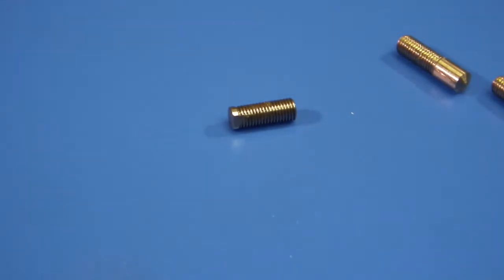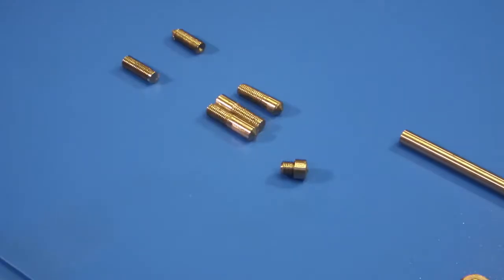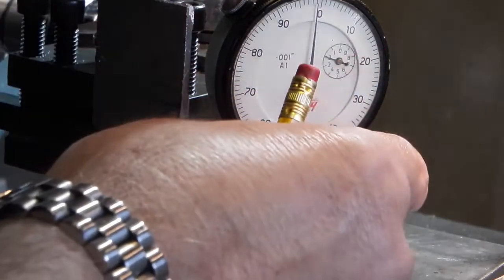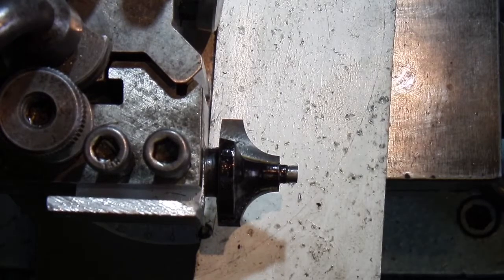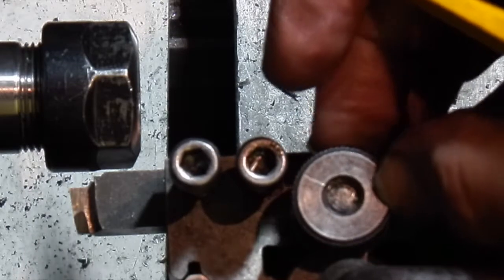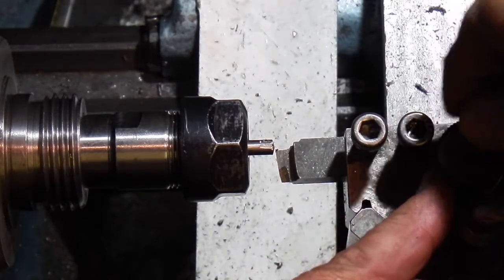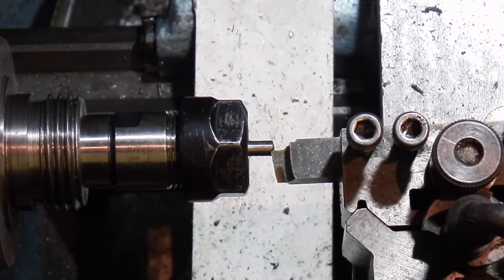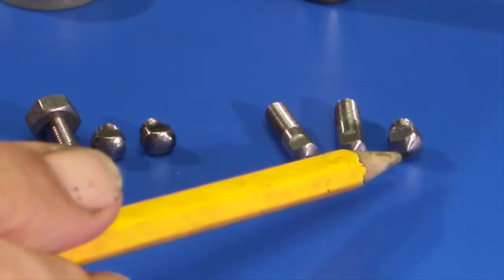Wood working tools in the lathe?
Turning a form using a router tool.
Shaping some spanner flats in the lathe.
Making some small bore comparator rods.